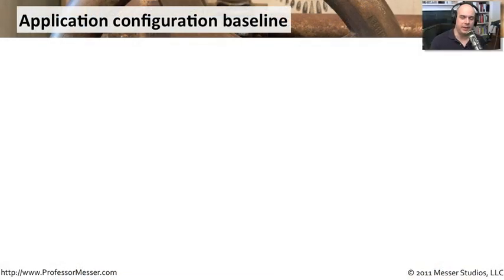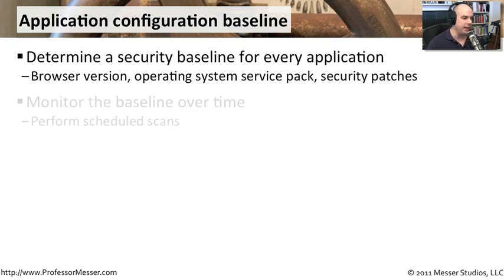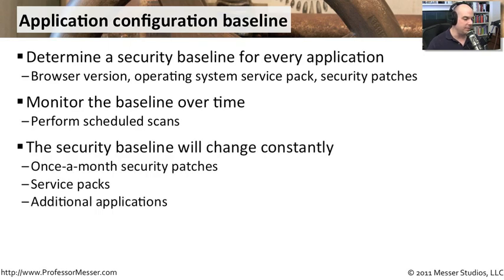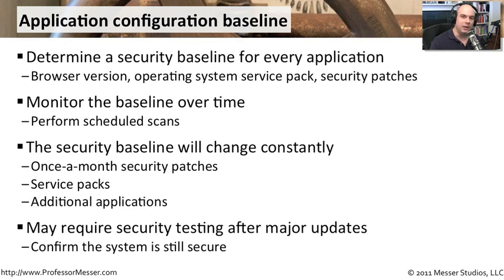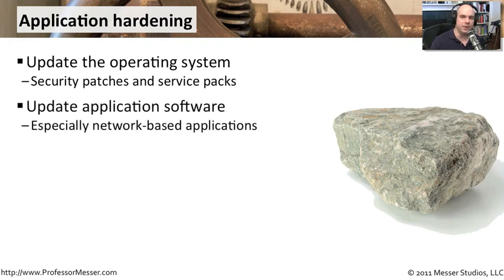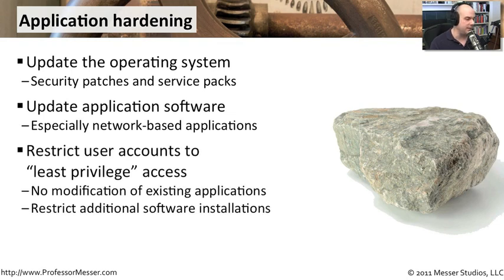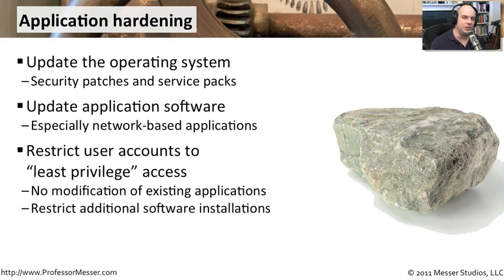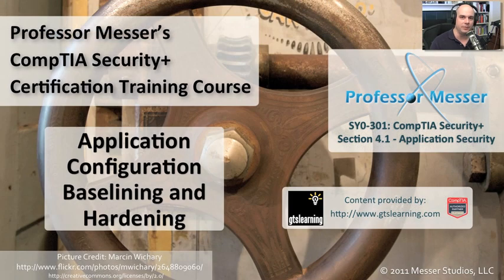Application Configuration Baselining and Hardening - CompTIA Security+ SY0-301: 4.1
See our entire index of CompTIA Security+ videos - If you're going to constantly check on the security of your application, you'll need a baseline to which everything should refer. In this video, you'll learn the basics of application configuration baselining and some techniques you can use to harden your applications against attack.